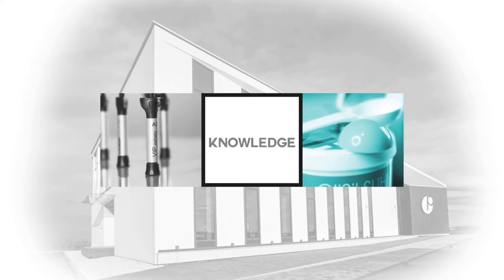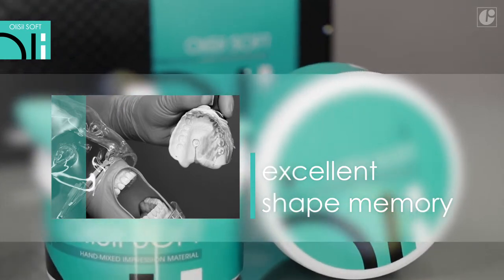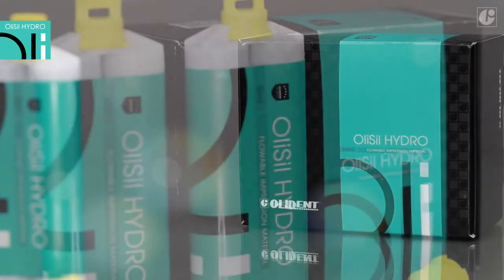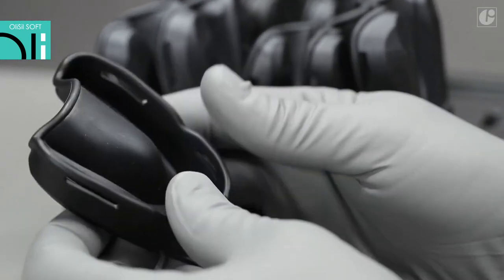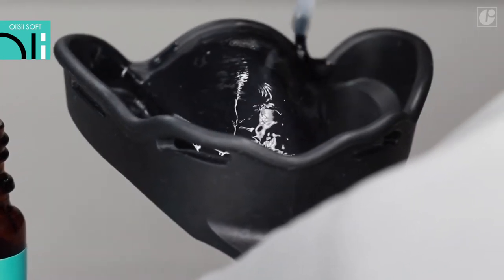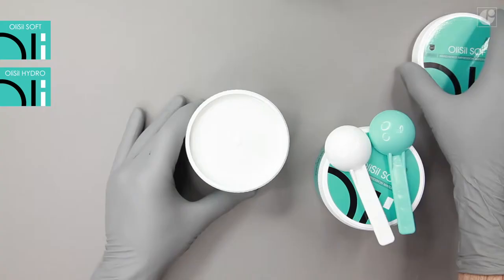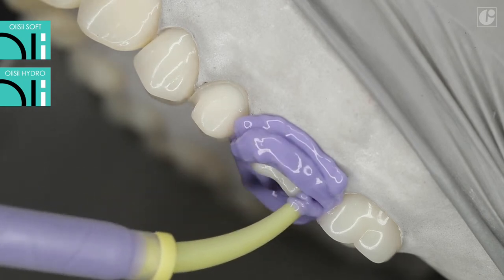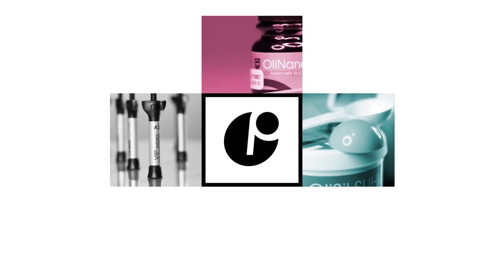OliSil SOFT & HYDRO - OLIDENT [EN]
OliSil SOFT is especially soft impression material, based on additive silicones. Because of its consistency, it's perfect for the double-mix technique. Impressions made with this technique are of highest precision and no internal stress.